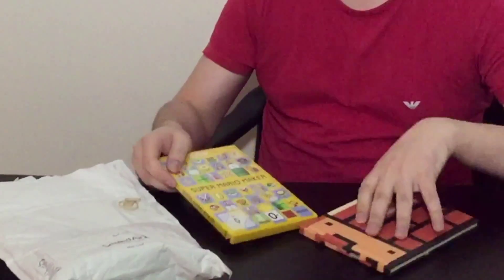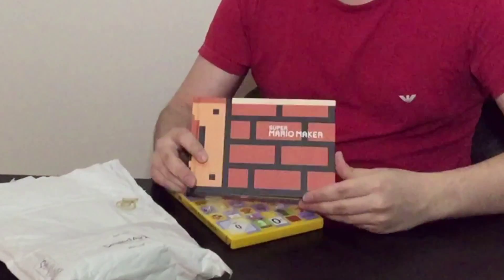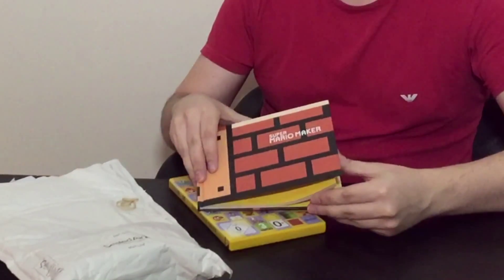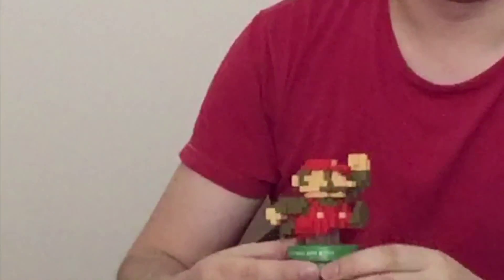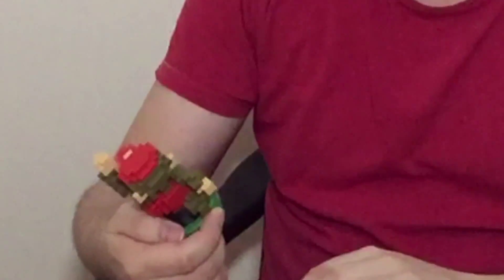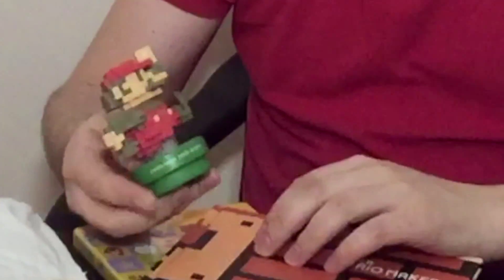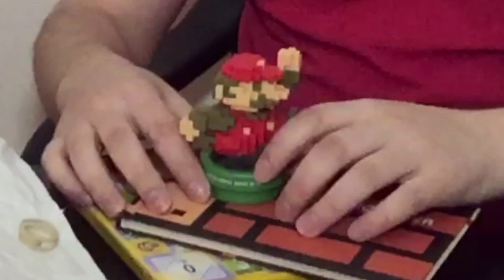SURPRISE BIRHTDAY (GIFT) - iDanielTech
I was so excited to received  the best birthday present ever. Super Mario Maker Birthday edition.